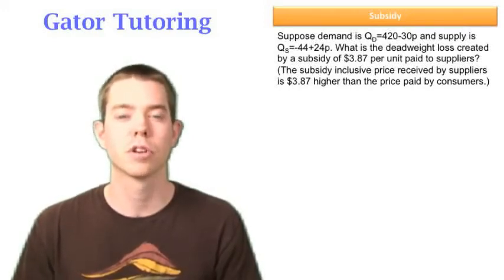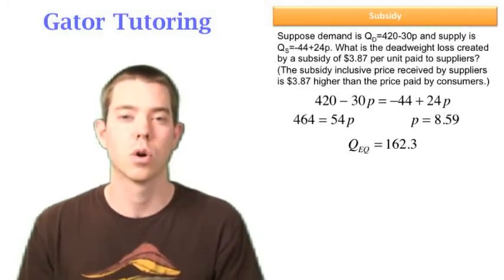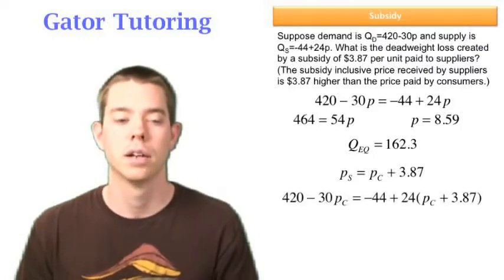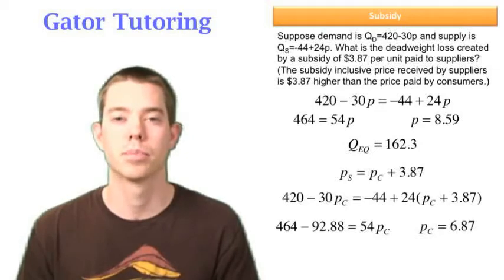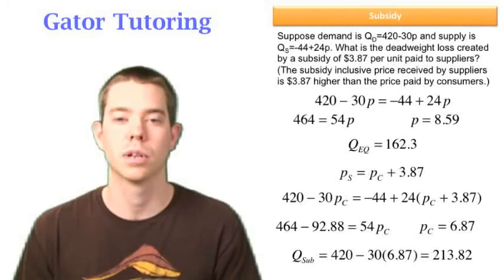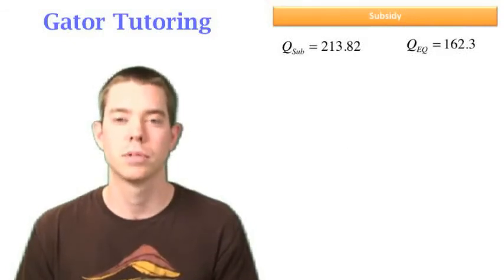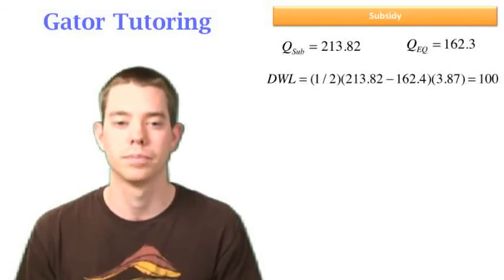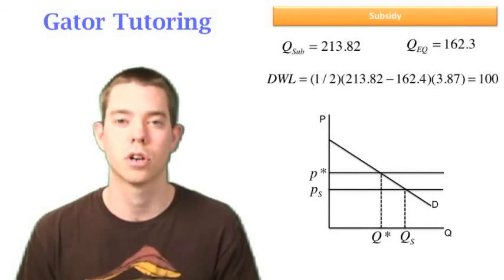Subsidy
This video explains how to solve for a subsidy.